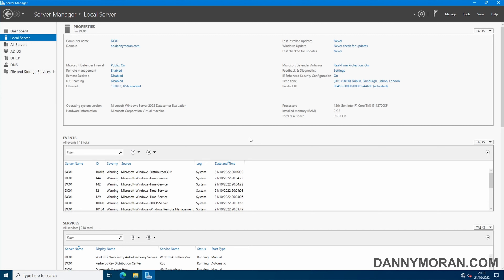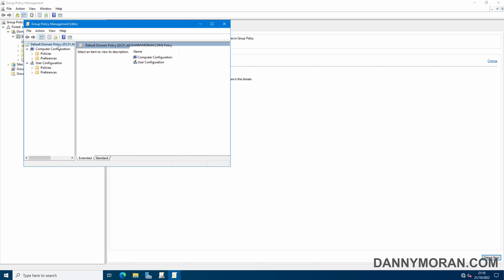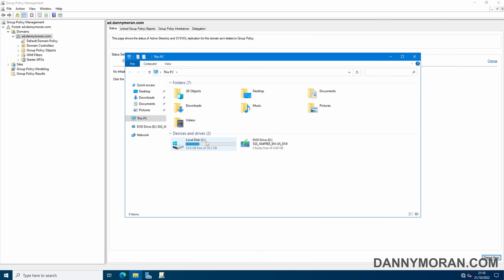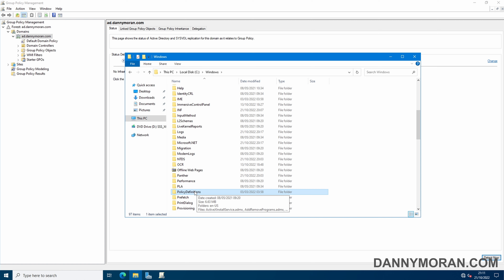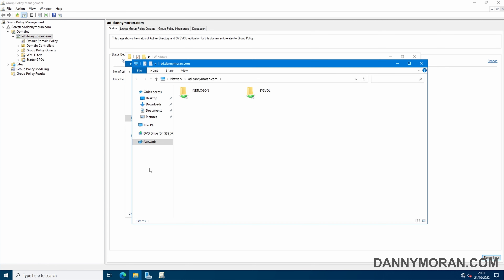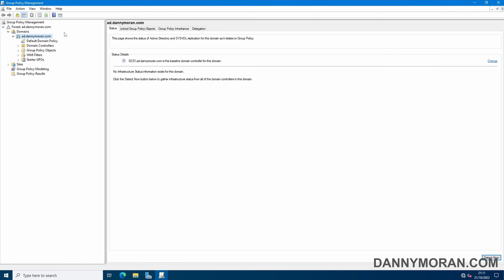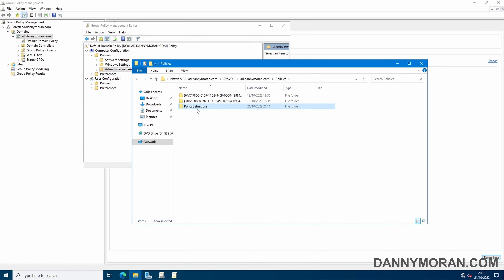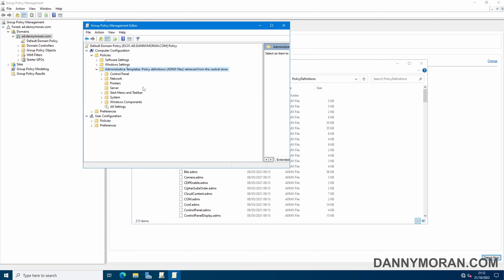How to setup a Group Policy Central Store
Learn how to setup a Group Policy Central Store, so you can have a single central location to manage the ADMX files that are used to configure your active directory domain environment. In this example, I show you how to setup the Central Store by copying the existing PolicyDefinitions folder for your primary domain controller and then deploying it to your domains Sysvol folder.